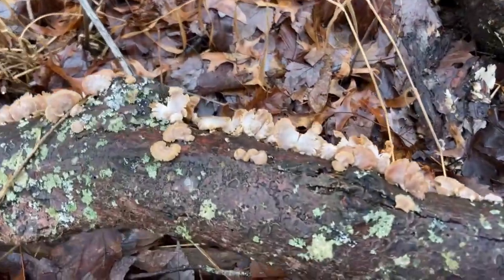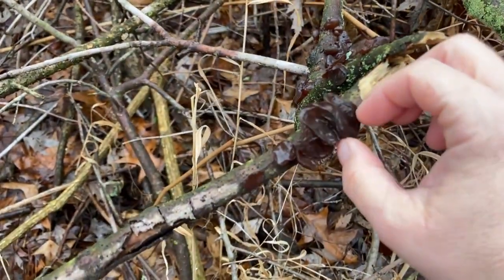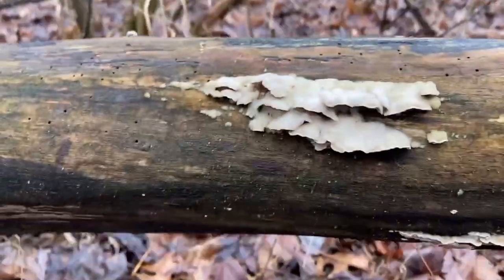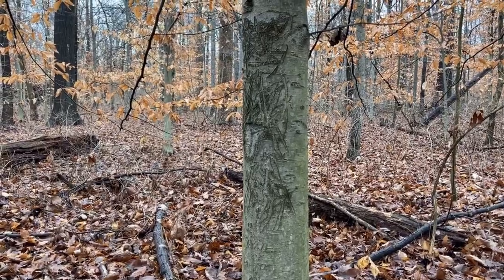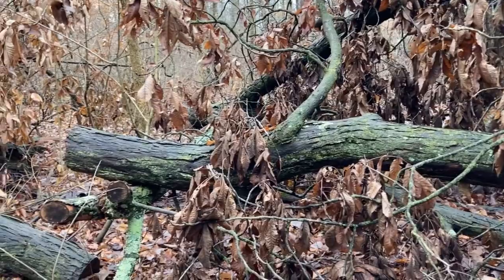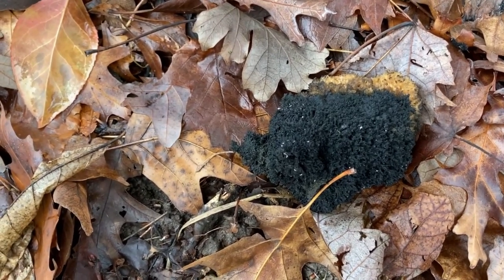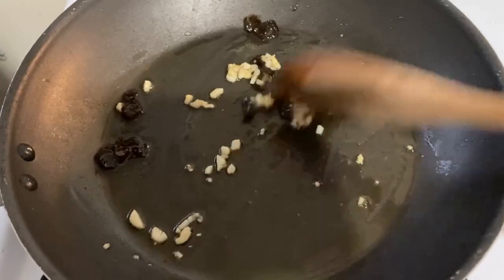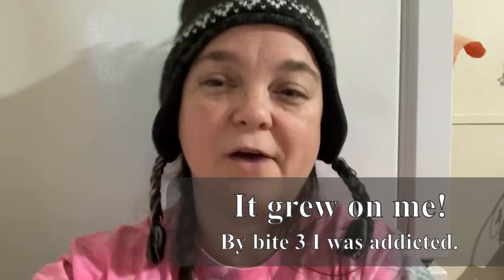A January Foraging Adventure!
It was so nice to be able to go out in nature and see what cool stuff I could find and forage!

Want to see what I'm up to between videos?

Want to help me to continue making videos or have better equipment to forage and cook?